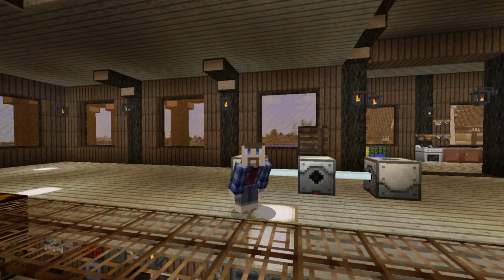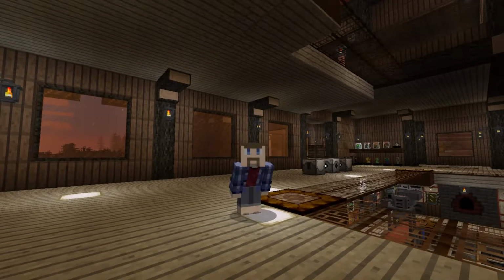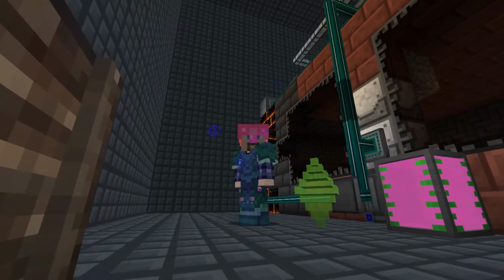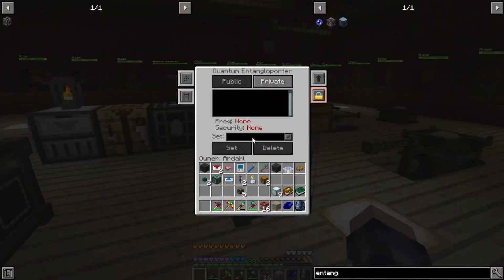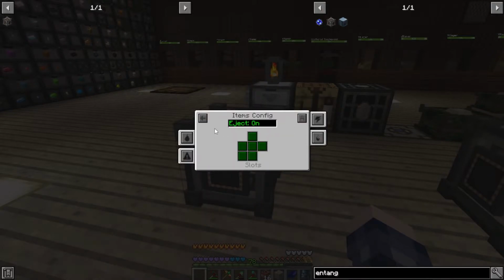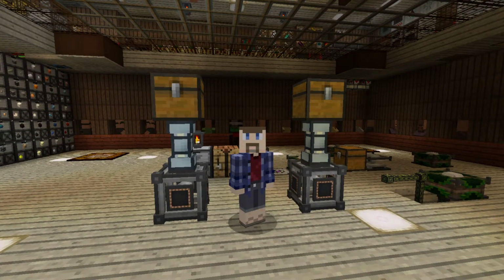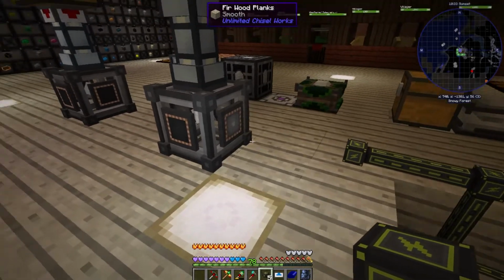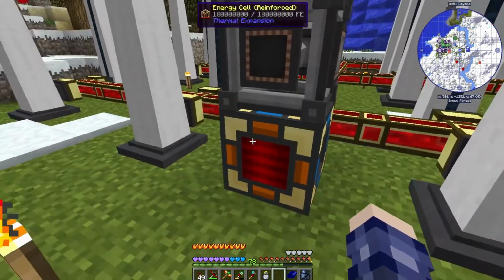Mekanism Quantum Entangloporter- Minecraft: Enigmatica 2 Expert #47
In this episode of Minecraft Enigmatica 2 Expert, we fall down a rabbit hole of trying to get prepared for Advanced Rocketry, and set up a pink slime farm using an Industrial Foregoing mob duplicator.  After doing so, we pivot to turning it into a Fire and Ice dragon farm instead.  We do this so that we have a ready supply of dragon hearts to make Mekanism quantum entangloporters with.

00:00 Intro and a Rabbit Hole
00:51 Pink Slimeball Farm
02:25 Mekanism Quantum Entangloporter Intro
02:25 Dragon Heart Farm
04:32 Mekanism Quantum Entangloporter
09:48 Outro